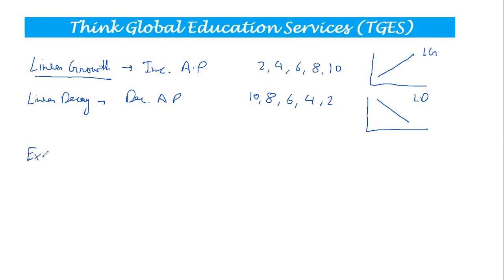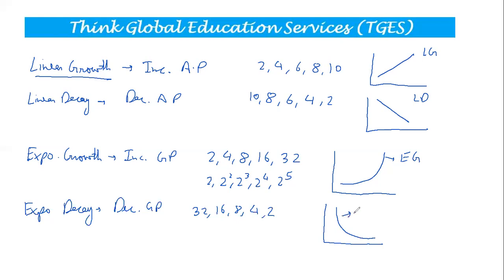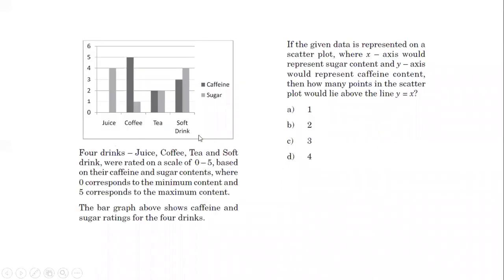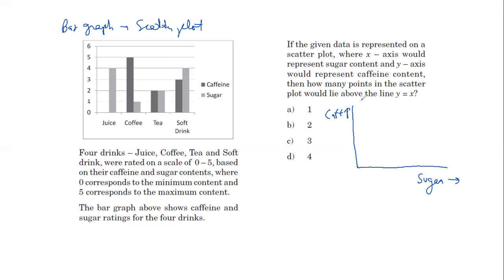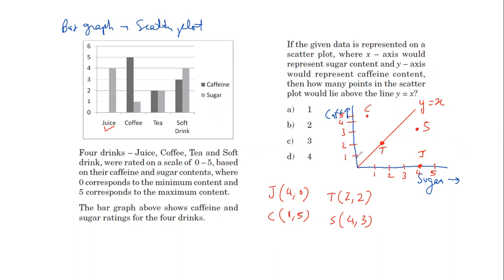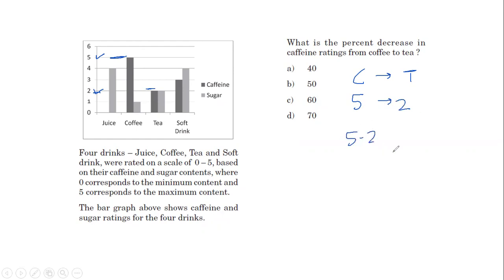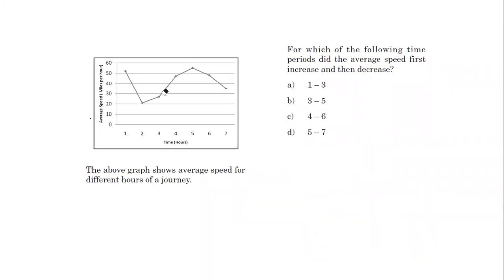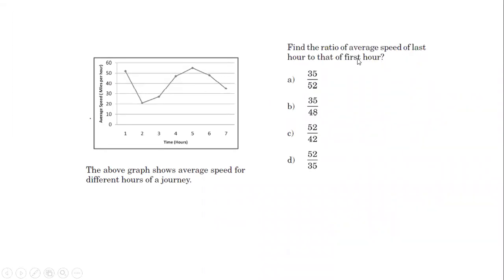TGES SAT Maths - Data Analysis Part 2( LG and EG, line graph, bar graph)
Thanks
Team TGES